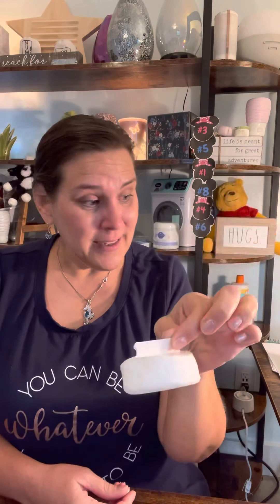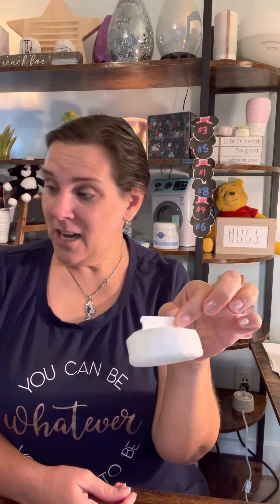All about wax!